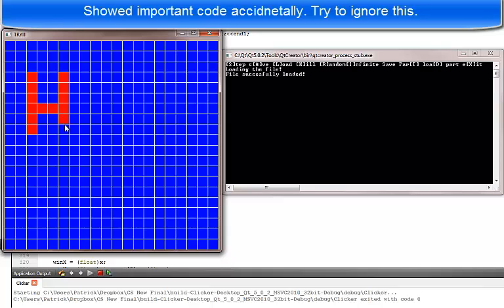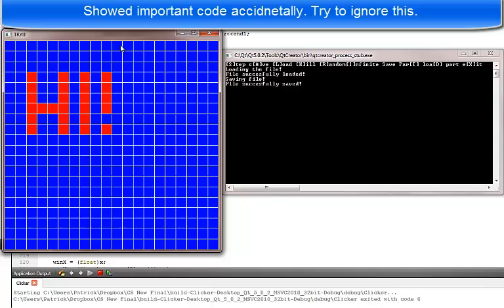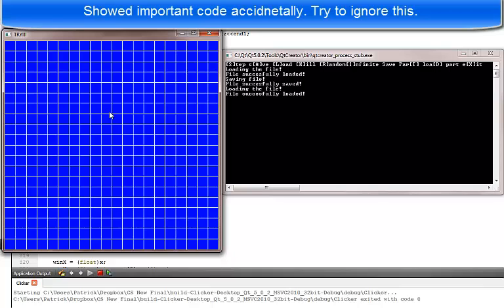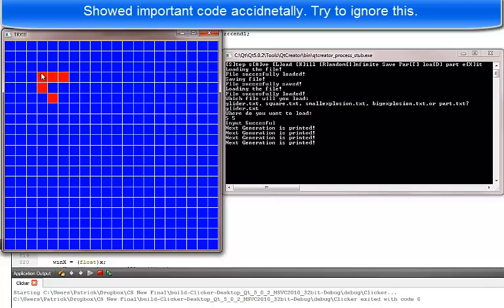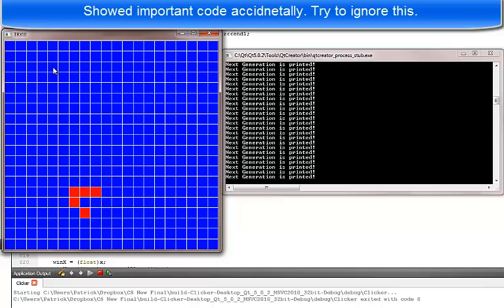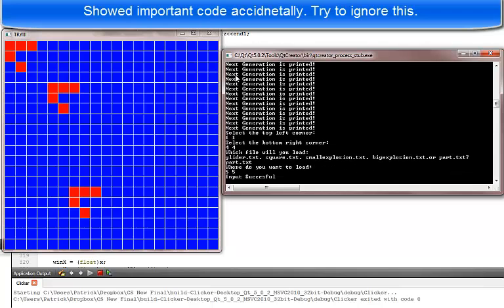FinalProject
Menu has:
Step, Infinite, Kill, Random, Save, Load, Save Part, Load Part, Exit

Make your menu look cleaner and more user friendly.